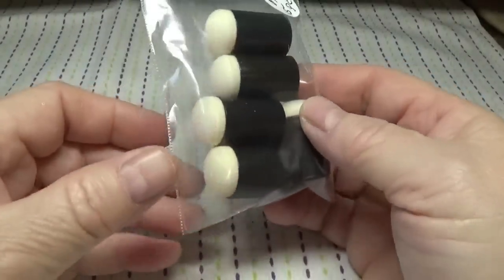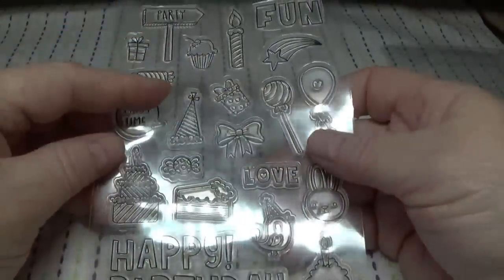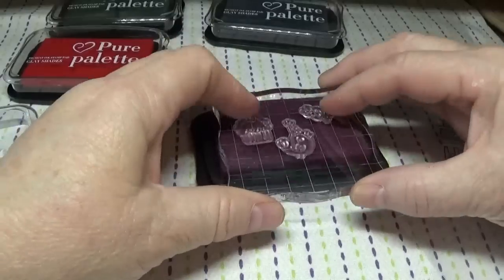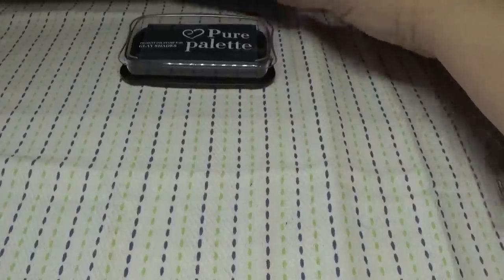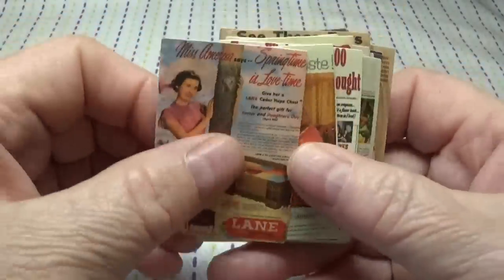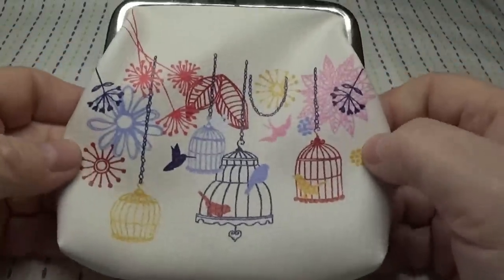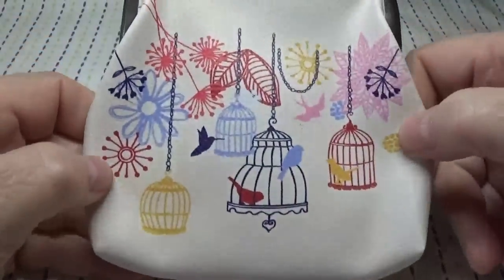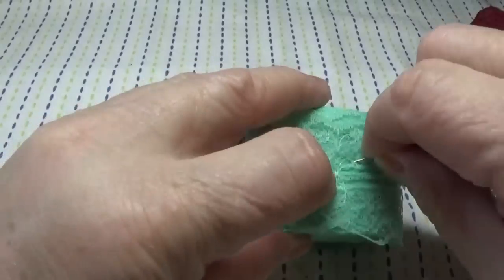Come See Part 2 Of My Temu Craft Supply Haul!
🌸Spring is in the air, and so is Temu's biggest sale of the year!
-I am so in love with TEMU!

🌸Please note that the prices are constantly changing. I have given you the most recent prices below that are available to me.
Finger Sponge Blending/Smudge Tool (5 Pieces) $1.38

Ribbon (Organza, Transparent, 0.79 In., 50 Yards) $1.99
Your choice of colors.

*Please Note: The rest of the following products below are items that I personally purchased from Temu:

Washi Tape~Vintage~(Fantasy Paradise)~40mm wide by 118 Inches in length. $2.48

I do NOT receive any monetary compensation for this video, however, I do get to keep the items I chose to review. As always, I will give you my HONEST opinion about all the products I show.

*My Intro With Bird Sounds: Mixkit Sound Effects Free License